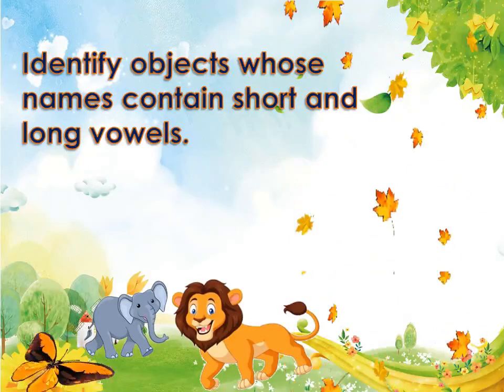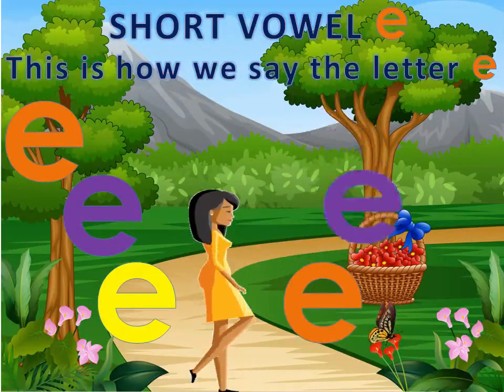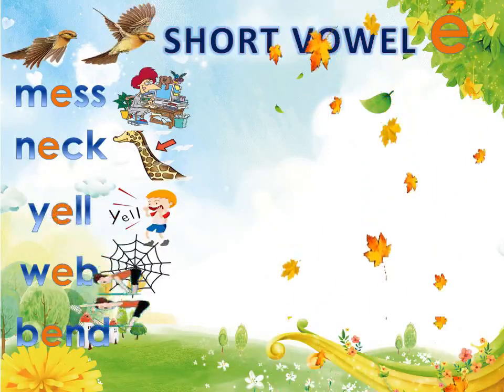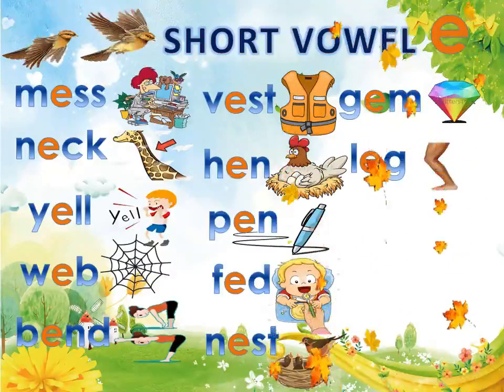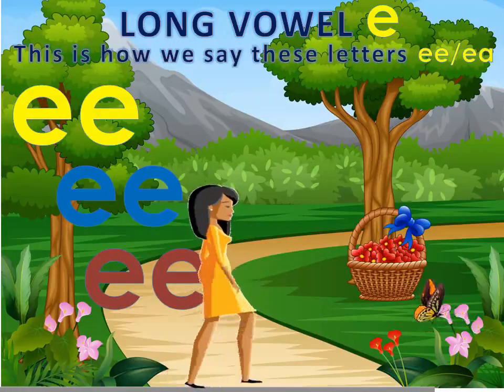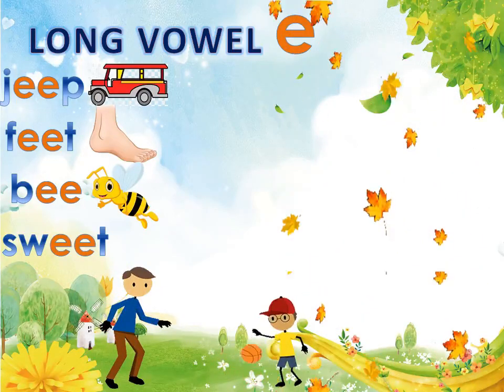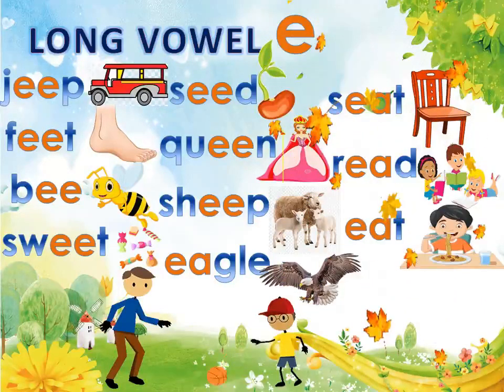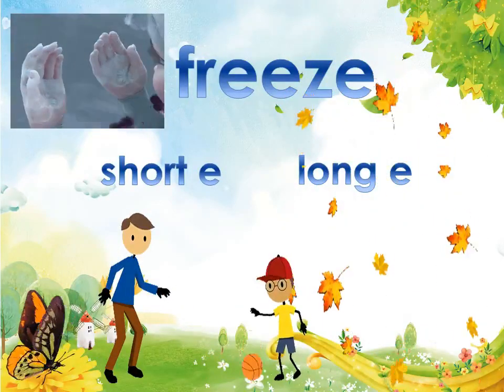Part II - Short Vowel E and Long Vowel E Sounds | Teacher San's Virtual Classroom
The pandemic came in our life unexpectedly. Now that everyone is adjusted to the new normal. Education must pursue so that knowledge won't vanish.  Every teacher did everything they can, to adopt the new normal, we started to work at home as well.  I realized this kind of situation as a primary teacher. Face to face is prohibited for this school year. I think this pandemic really hinders the ability of the teachers to improve the reading ability of the children. I made this video for the children because they are my inspiration. Every child must be a reader. Children are the gift from God. We must care and love them.

This is my second YouTube video so I hope you enjoyed the video and learned something from it, if so please leave a like, subscribe, and turn on the notification bell so you can be notified when the next virtual classroom video comes out.